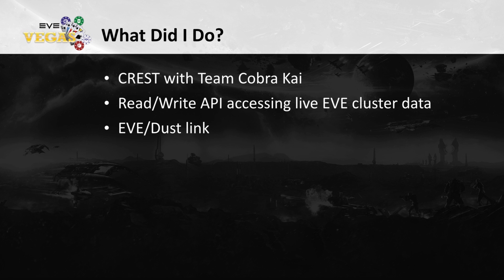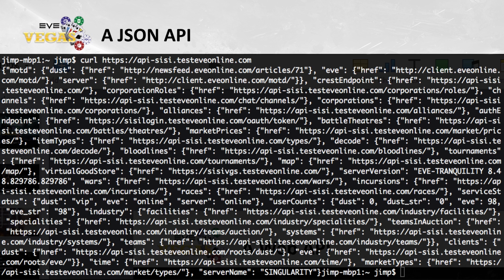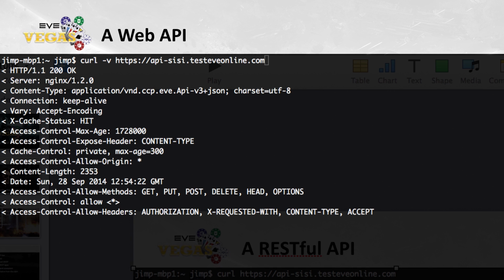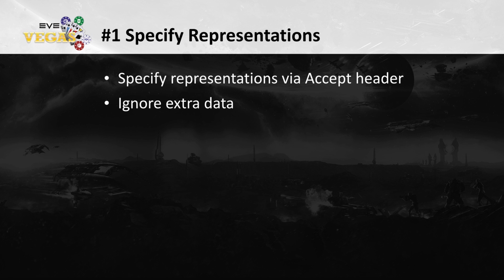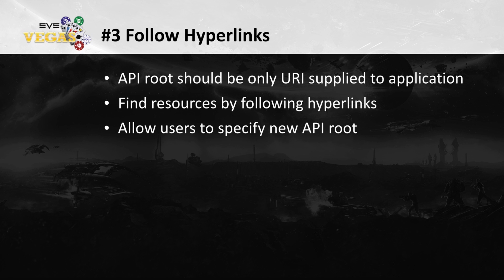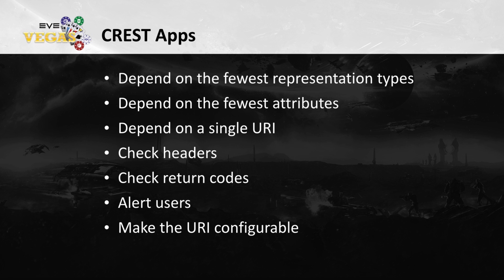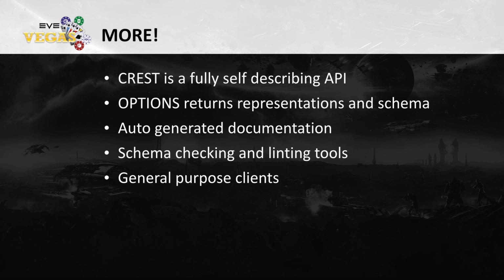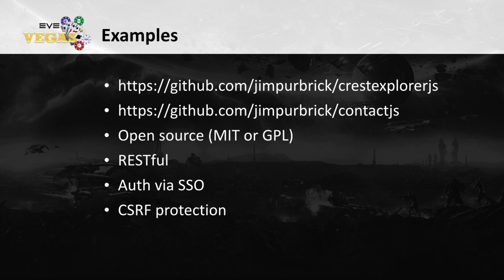RESTful CREST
EVE Vegas 2014 talk on using the CREST API RESTfully.